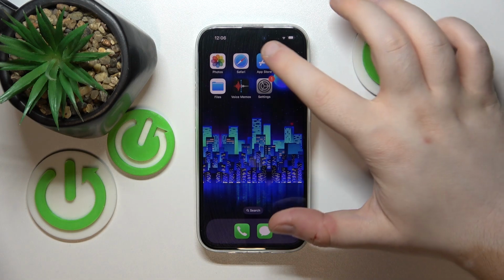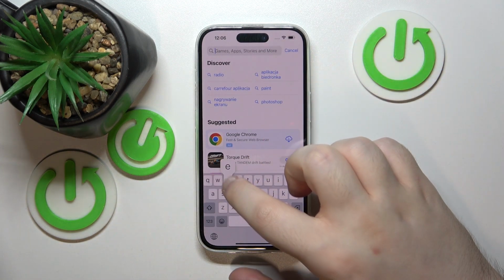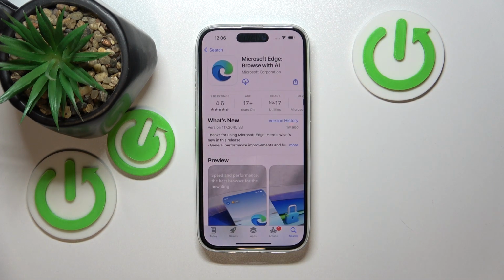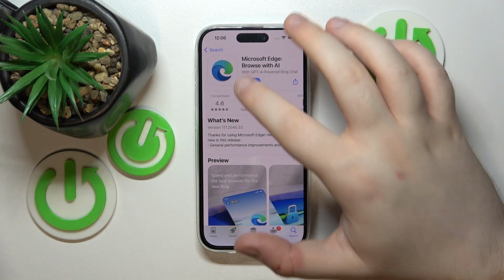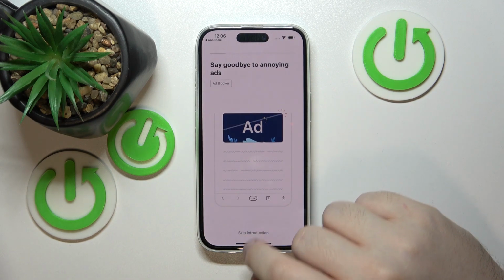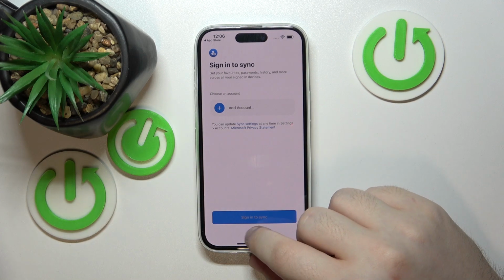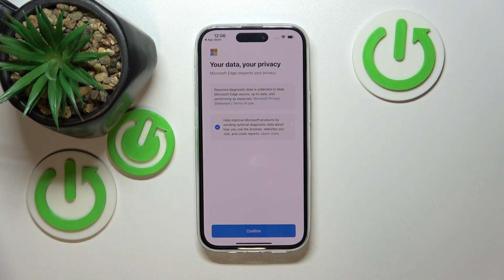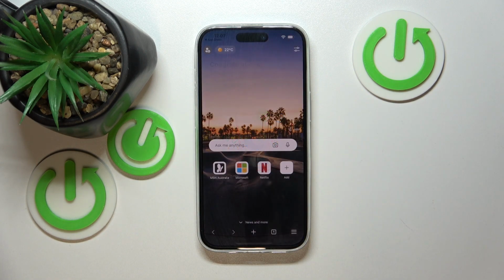How to Install Microsoft Edge in iPhone 15 – Microsoft Edge Browser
If you're wondering how to install the Microsoft Edge browser on your iPhone 15, then here we are coming with help! In this tutorial, we will guide you through the whole process of finding, downloading, and using the Edge browser. So let's follow all shown steps and easily download and install the Microsoft Edge browser on iPhone 15!

How to install browser in iPhone 15? How to download browser in iPhone 15? How to download Microsoft Edge on iPhone 15? How to install Microsoft Edge on iPhone 15?